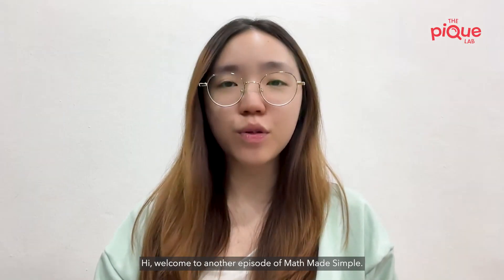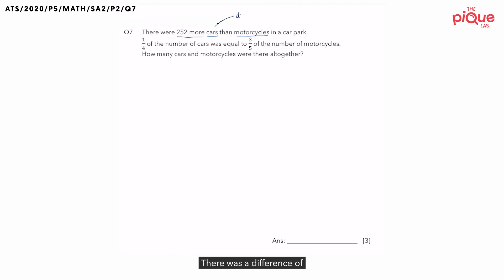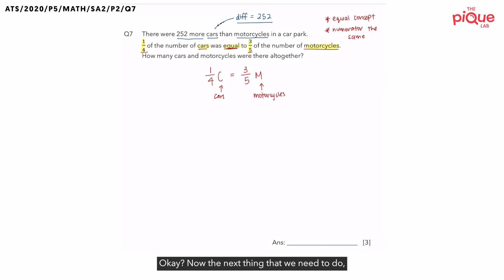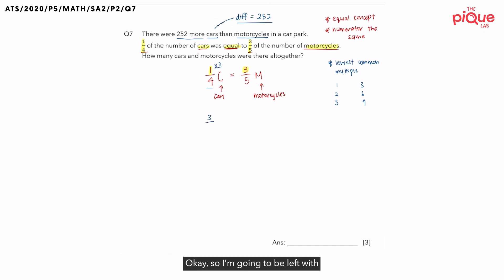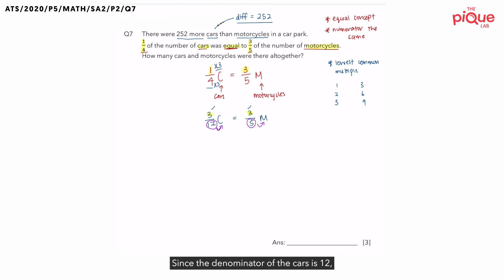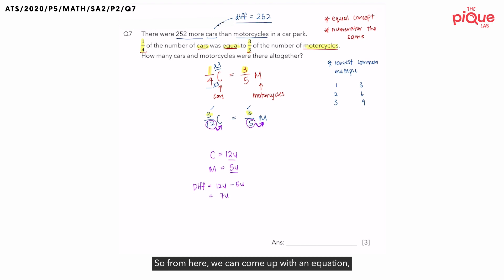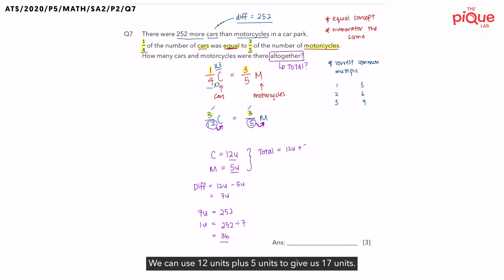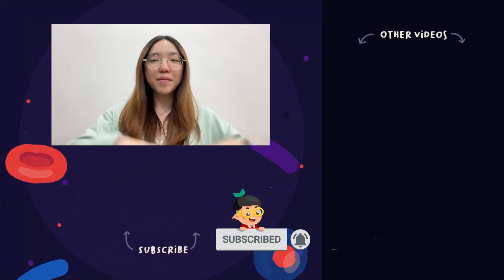PSLE MATH MADE SIMPLE EP1 | Fractions | Numerator The Same 🔎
In this PSLE Science Made Simple episode, Ms. Freda will be analysing a 2020 Primary 5 Math examination question on the topic of Fractions from Ai Tong School (ATS). Watch closely as she shares her approach in tackling this question on Fractions using the problem-solving technique of Numerator The Same!

🌟  GET ACCESS TO MORE PSLE MATH TIPS

Follow The Pique Lab for the latest primary school math tips in Singapore: